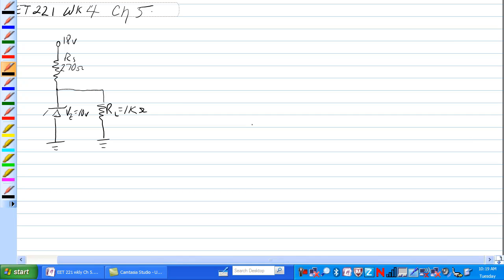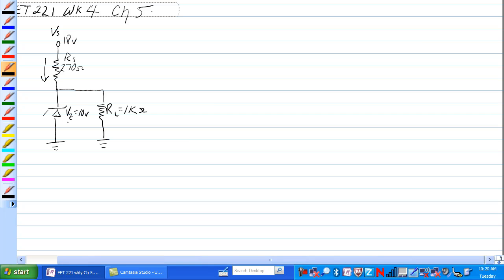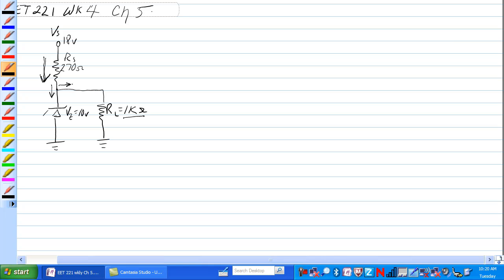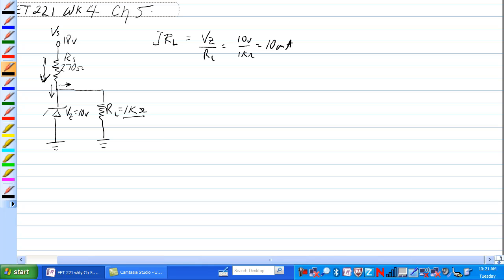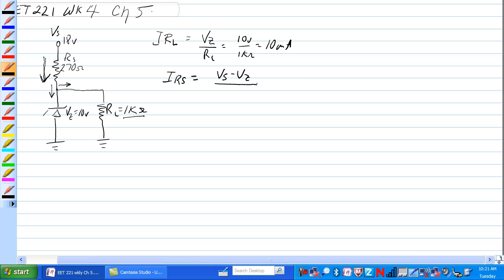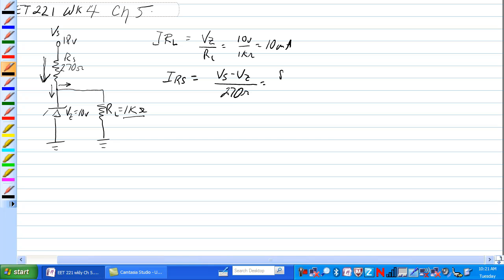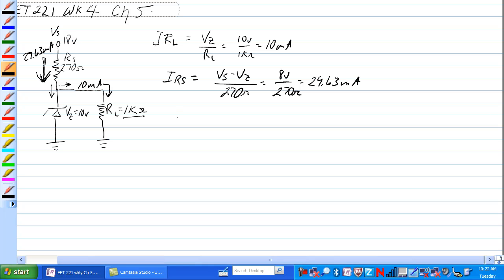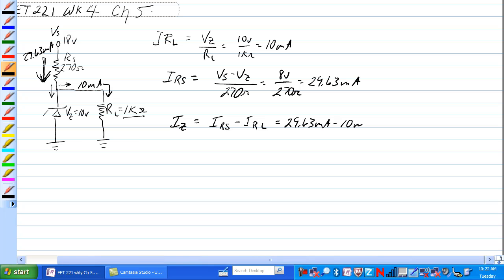Zener Circuit with Load